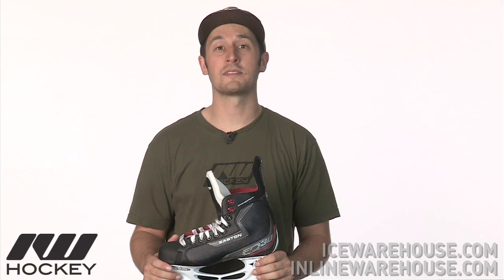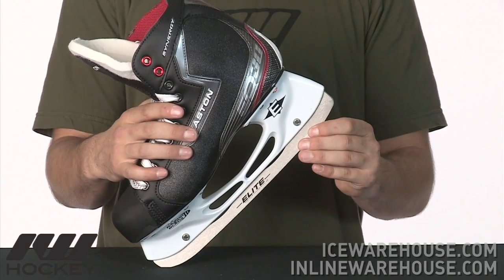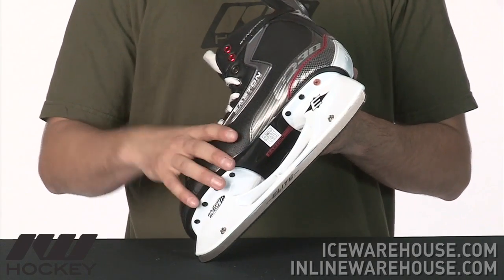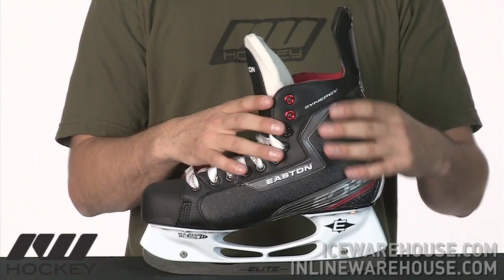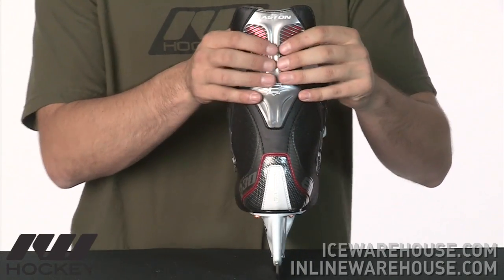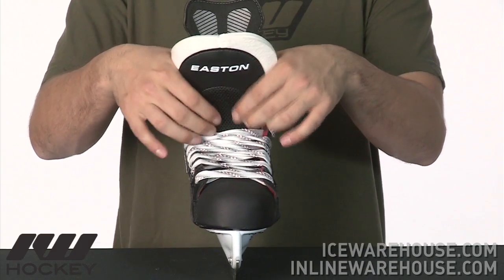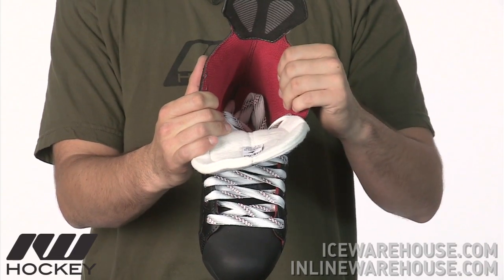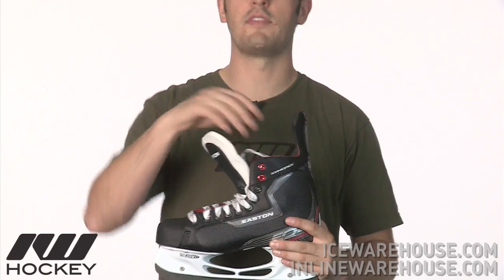Easton Synergy EQ30 Ice Hockey Skate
The Easton EQ30 ice hockey skates offer a great value with a solid level of performance ideal for recreational to intermediate level of play. Easton has used what they are calling HyperLite base material in the quarter panels which are highly moldable to form to every part of your foot. Resulting in a more better more comfortable fit. Available @